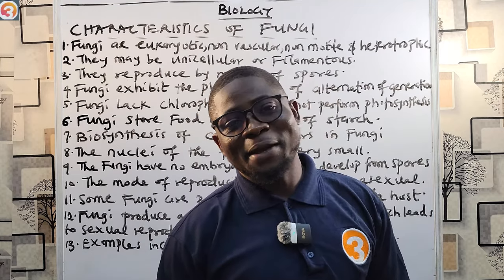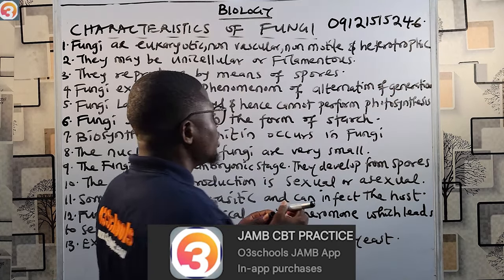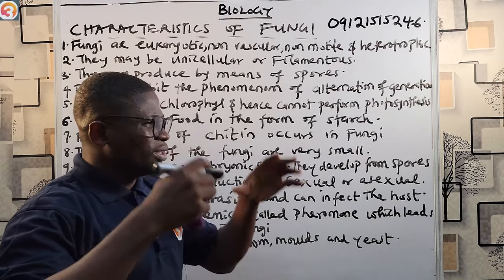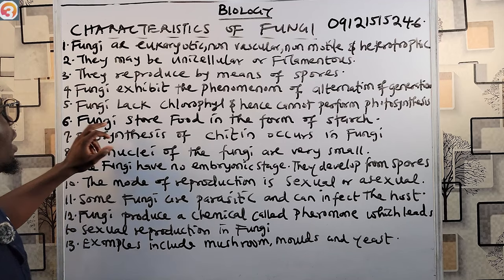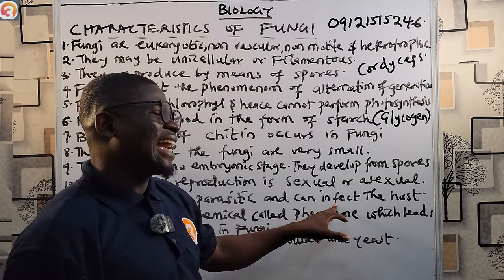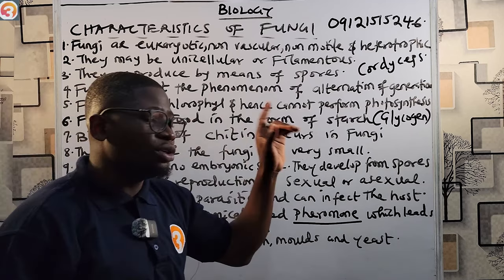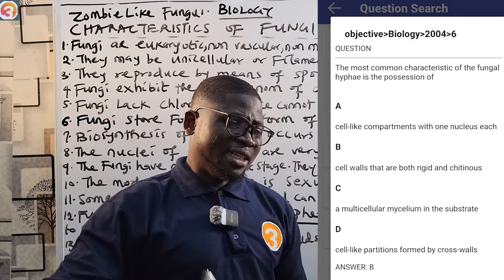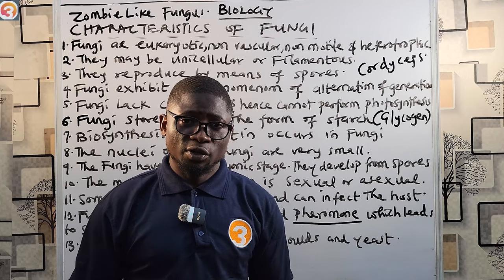JAMB Biology 2025 EP 9 - Characteristics of the Kingdom Fungi + Likely Exam Questions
This is the 9th Episode of the JAMB Biology Online Lesson/Tutorials.

In this Episode, we learn about the Characteristics of the Kingdom fungi while also taking swipe at some past questions on the subject.

Please Learn, Enjoy and Share